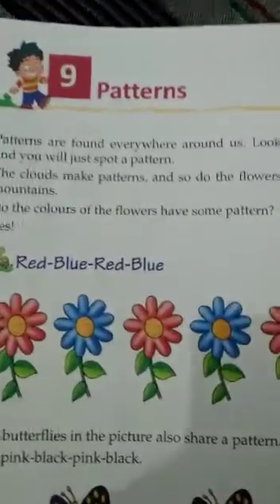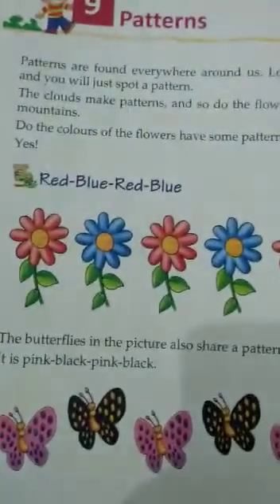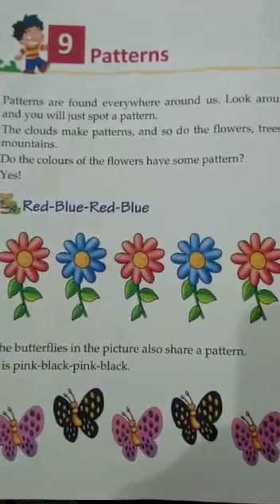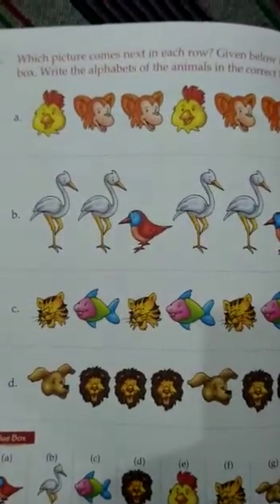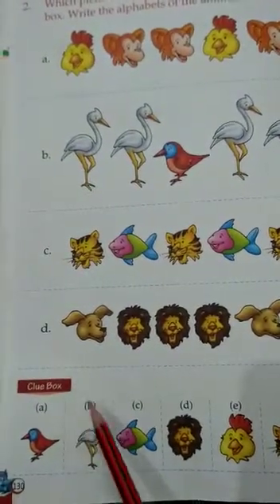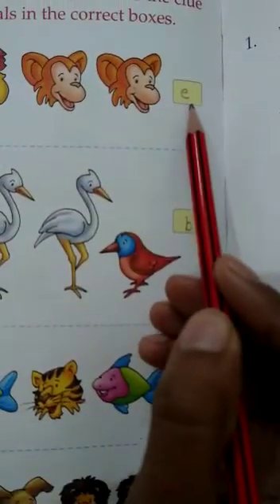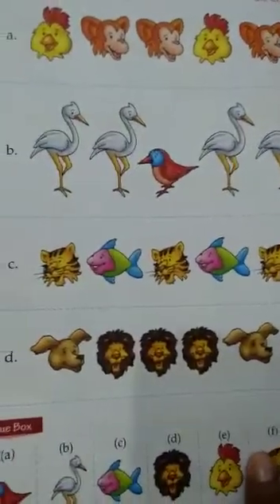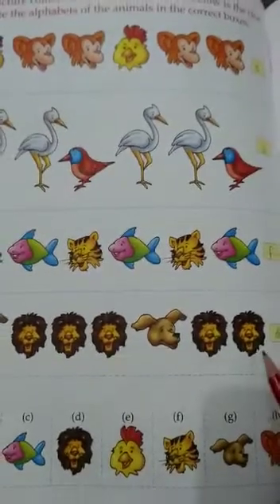Maths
L-9 Patterns